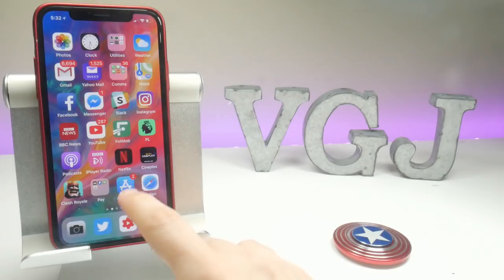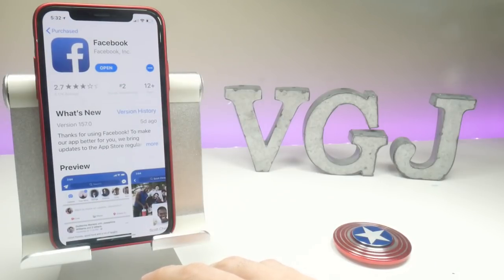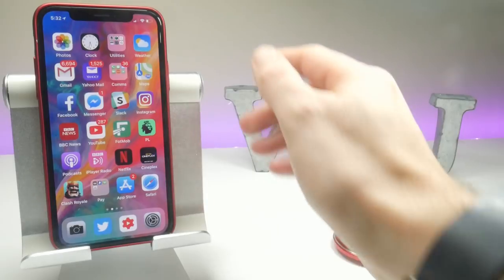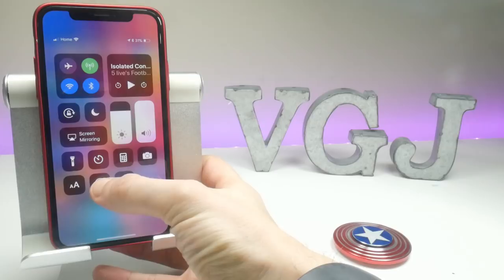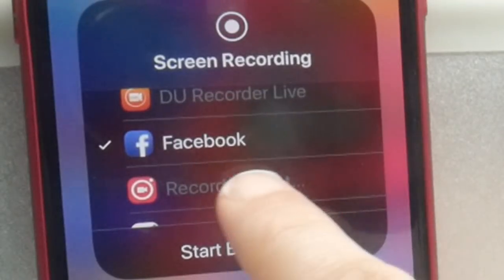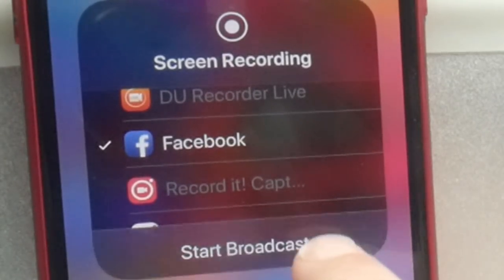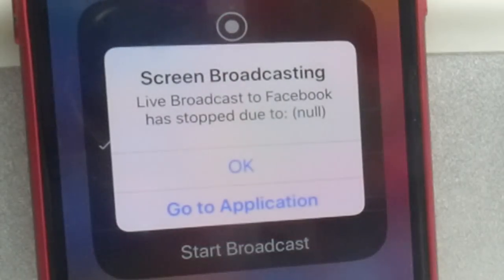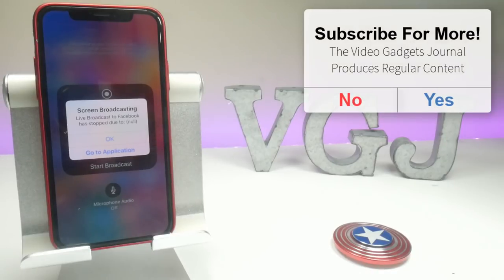New iPhone Screen Recorder... FROM FACEBOOK!?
If you have Facebook you might want to check your iOS 11 screen recording options. There's something there of great interest with absolutely no answers!